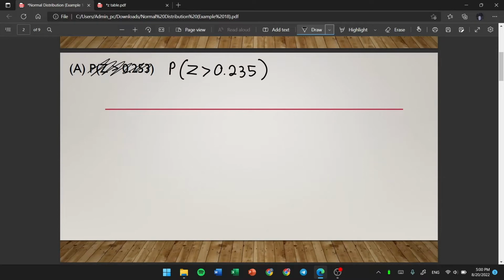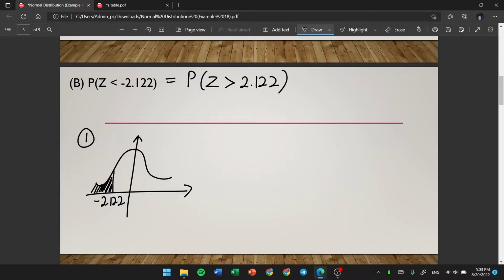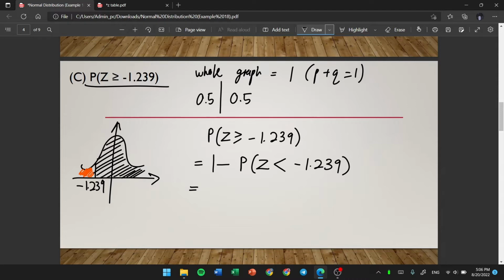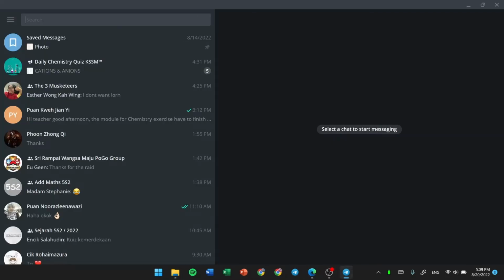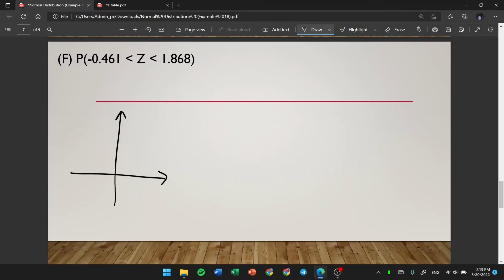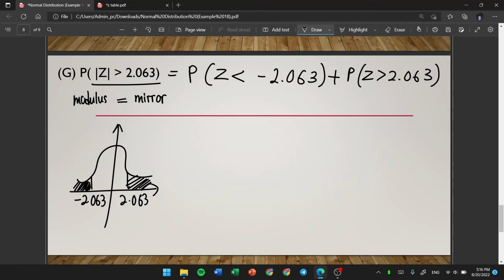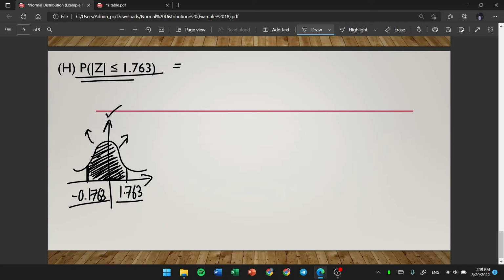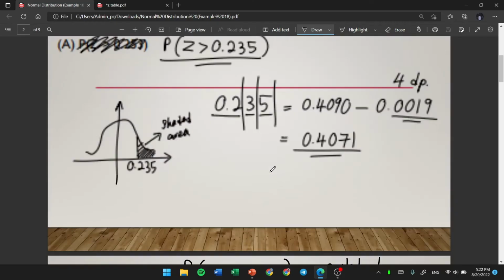Example 18 Chapter 5, Additional Maths Form 5, KSSM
Can refer page 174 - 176